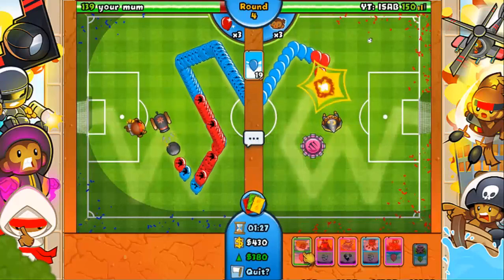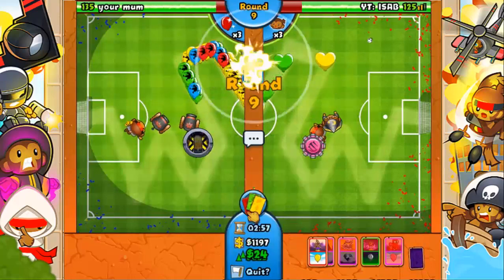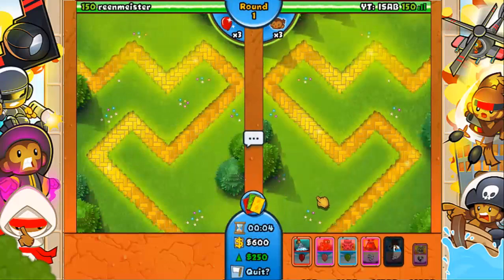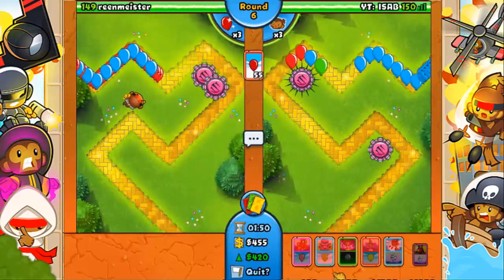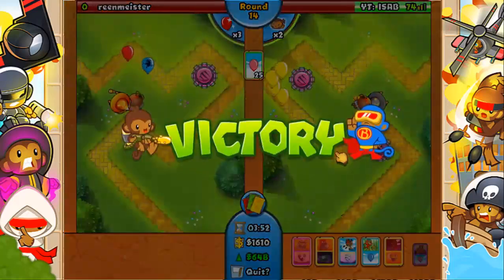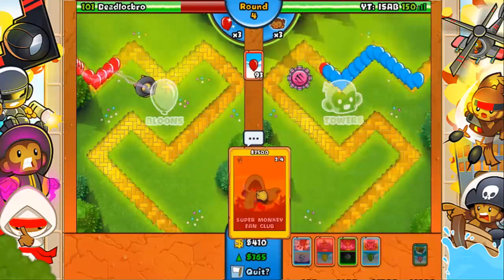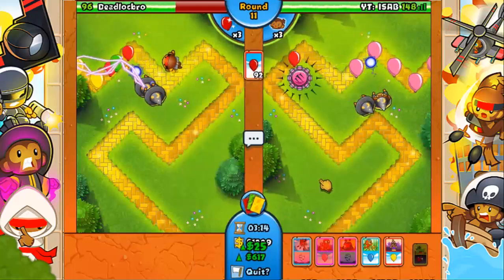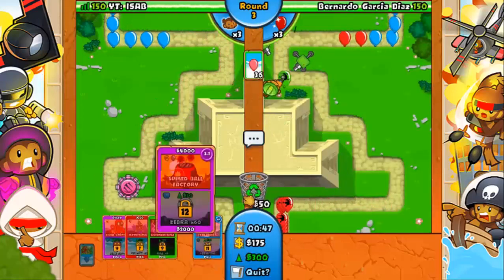Card Battles - The Strongest Rush Card? Bloons TD Battles (BTD Battles)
Is this just about the best rush card for Bloons TD Battles ever or what? Maybe a little bit of an exaggeration, but this spike factory card is really good for overall mid game rushes, as its sheer volume can catch a lot of people off guard. For more information just watch the video.

This is my series of Bloons TD Battles strategy, gameplay, guides, walkthroughs, or whatever it may be.